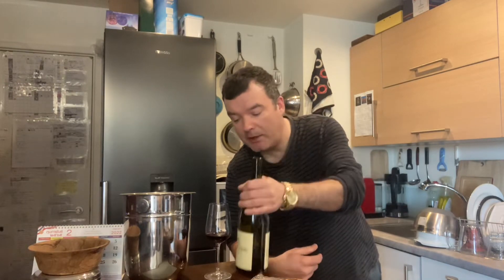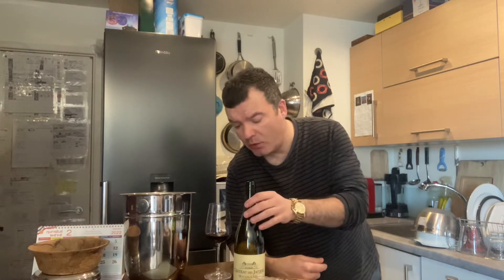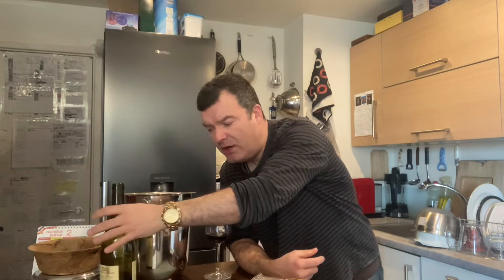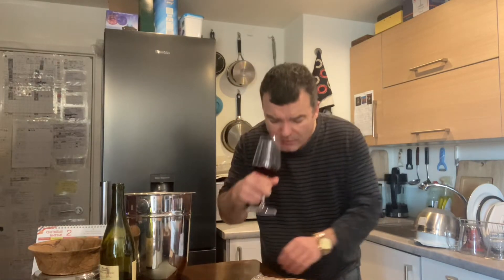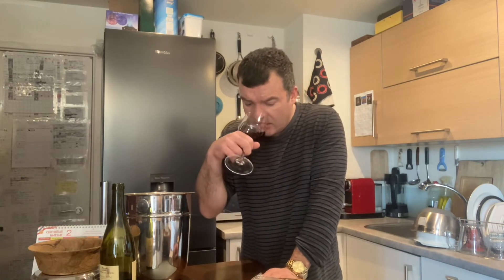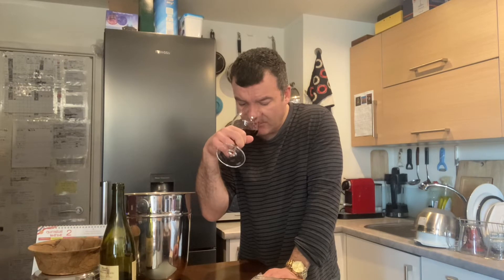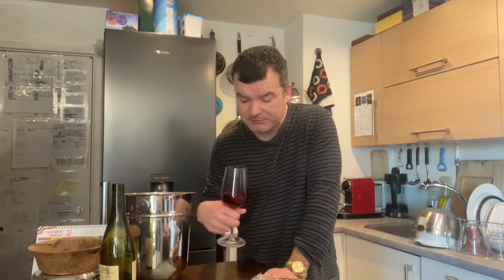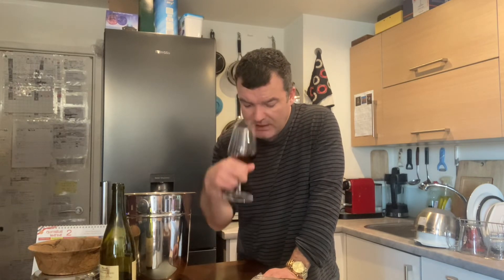David Kraft tastes Moulin a vent Chateau des Jacques 2019